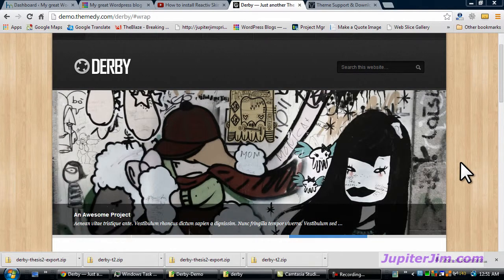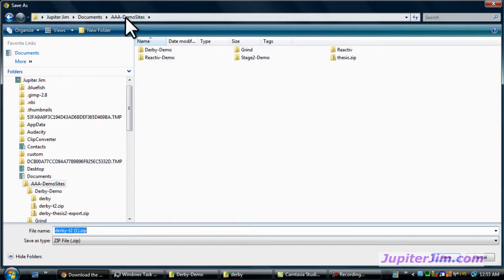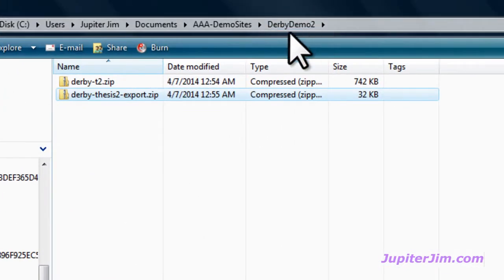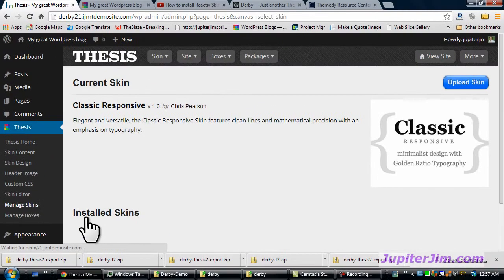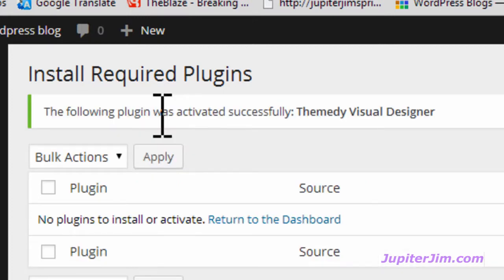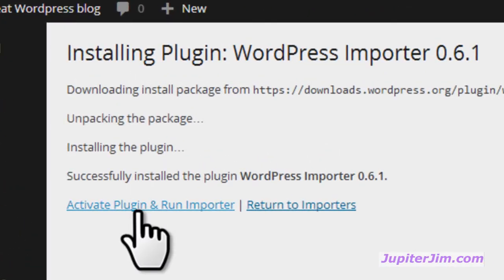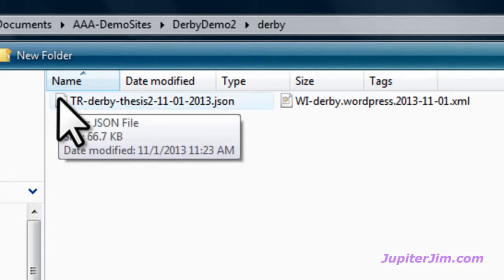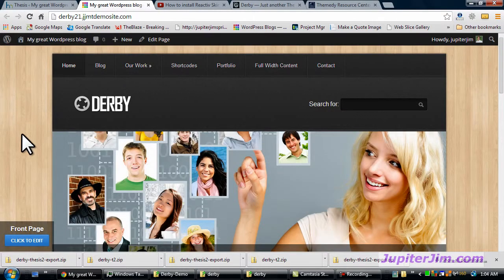Install Derby Skin for Thesis 2.1 Theme or Framework (by Themedy)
This video will show you how to install the skin and make your site Look Exactly like the demonstration site!!!   The skin is developed by Matt and Mark Hodder of Themedy.com for the WordPress Thesis 2.1 Framework.  Video Tutorial created by JupiterJim.com